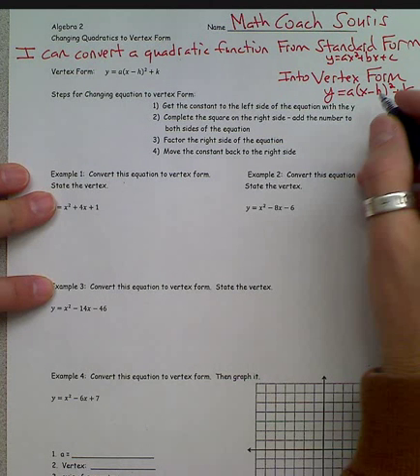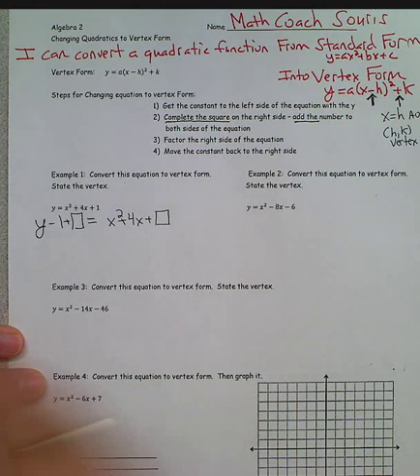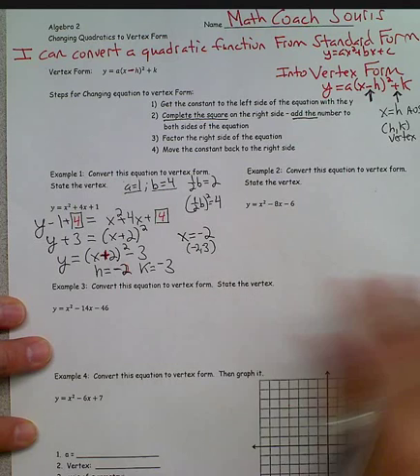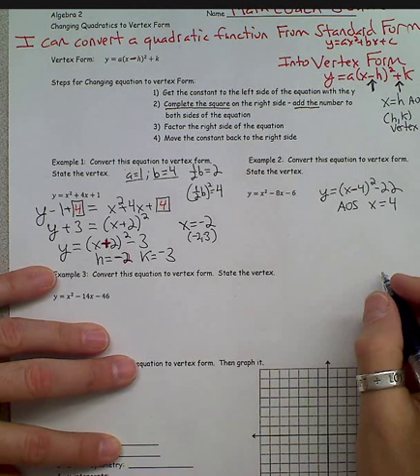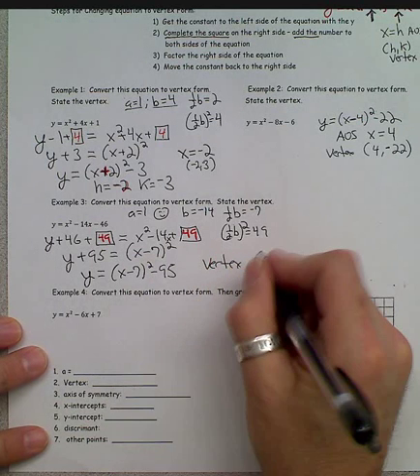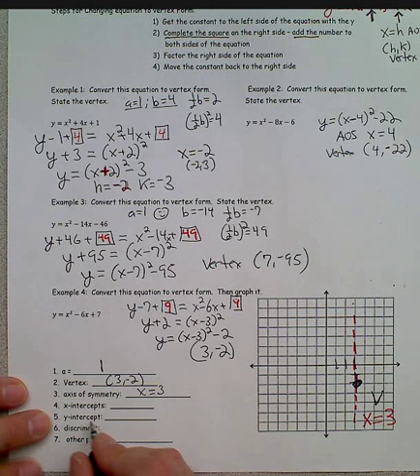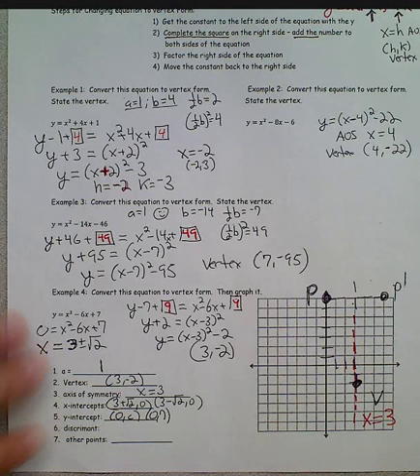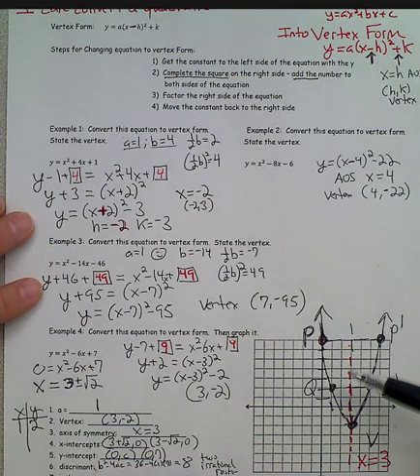Convert Quadratic Function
Convert Quadratic Function from Standard form to Vertex Form